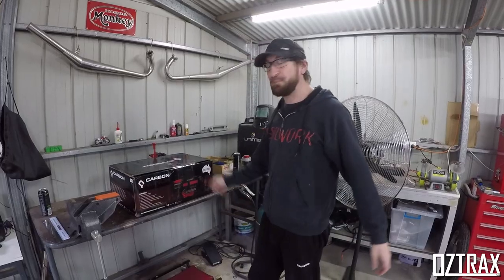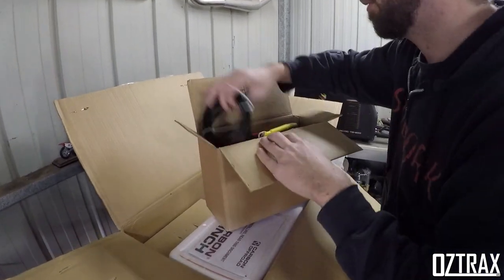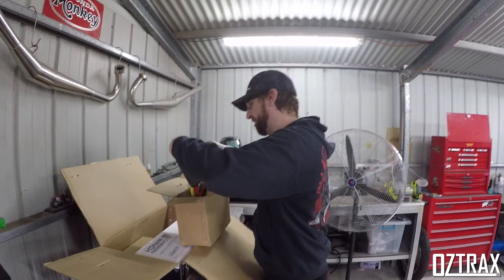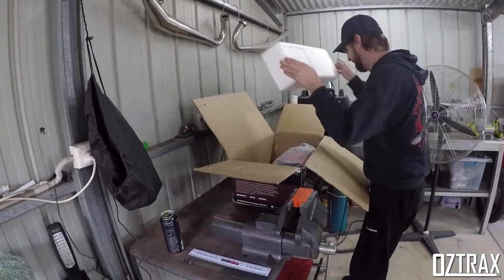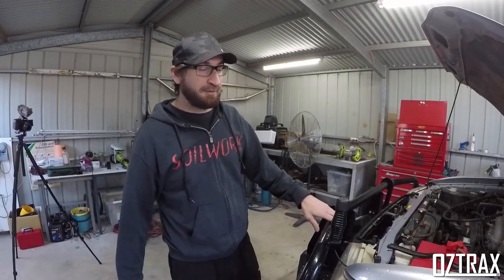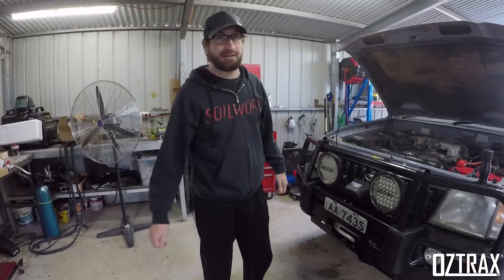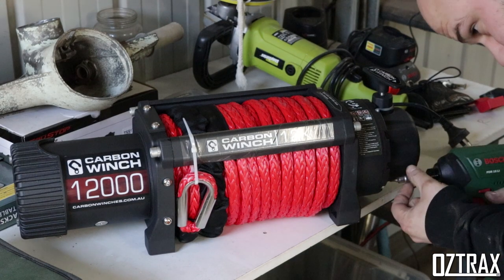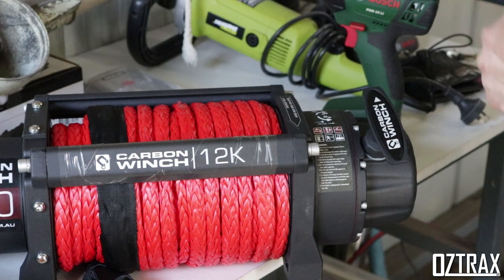Toyota Prado 90 Series // Carbon 12K V1 Winch Install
What it says in the title, installing a Carbon 12K V1 winch into The Nightmare 90 Series!